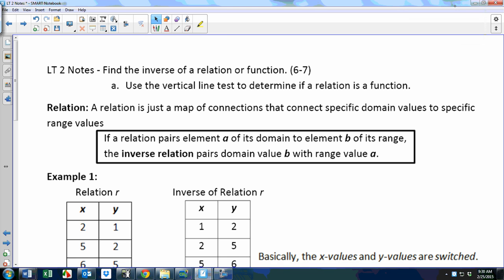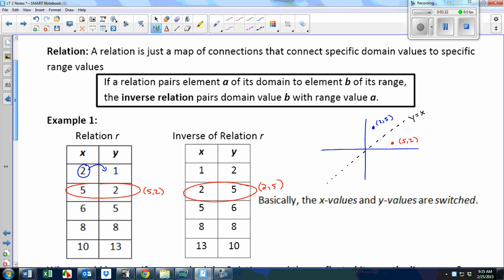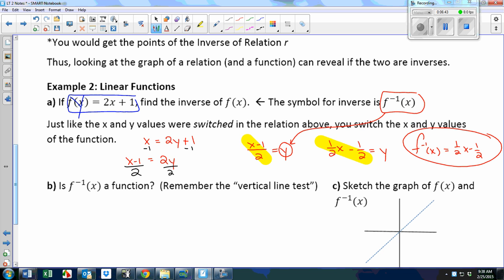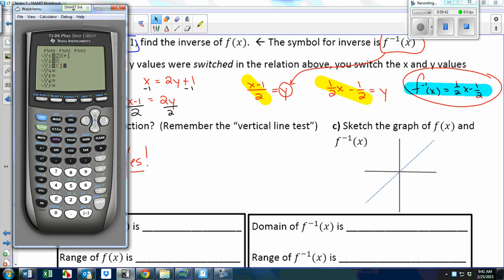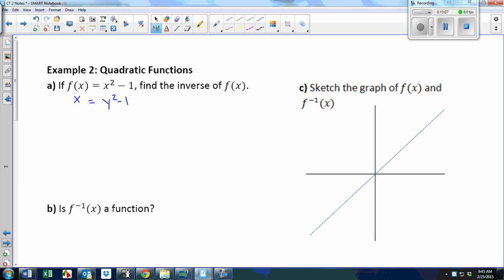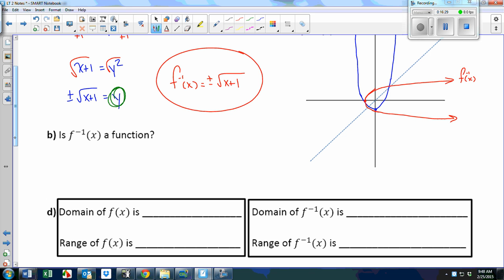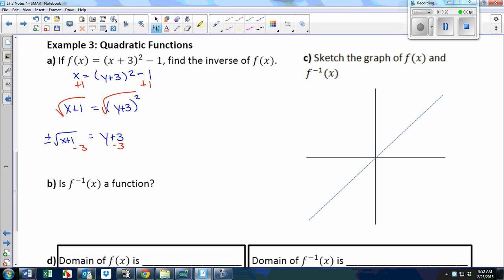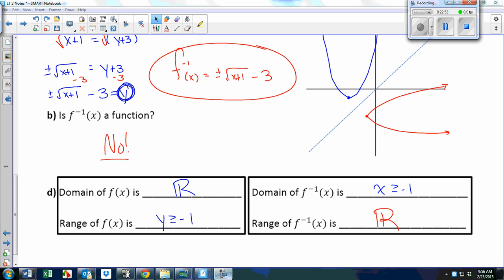Unit 7 - LT 2 Functions and Inverse Functions